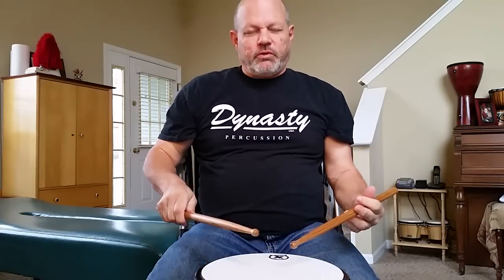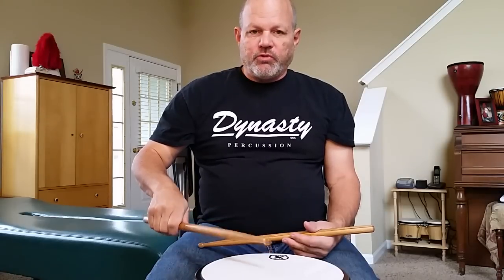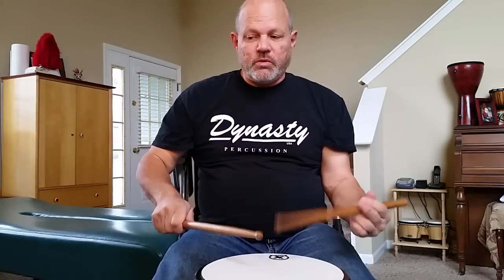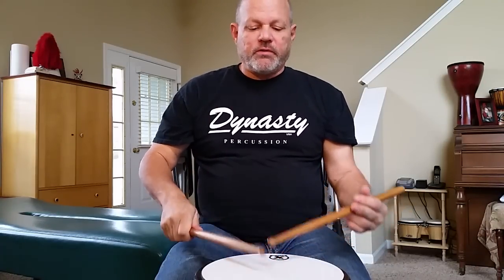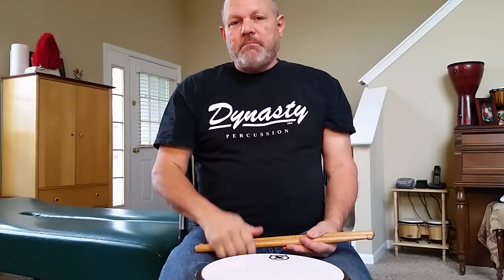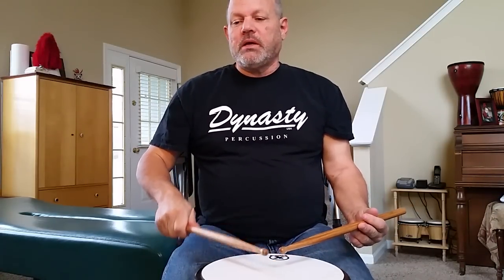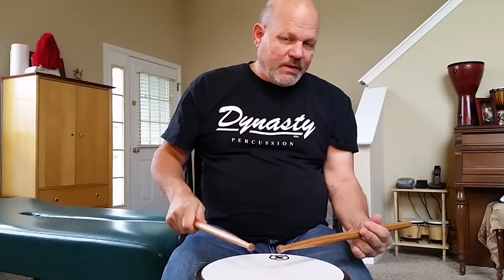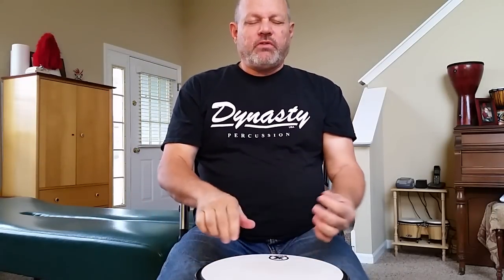Kevin Donka Help with Inverted Flam Taps & Cheese Inverts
Drumming rudiments, inverted flam taps, inverts, cheese inverts, Kevin Donka, Donka Drums